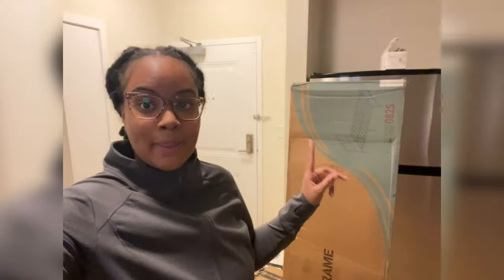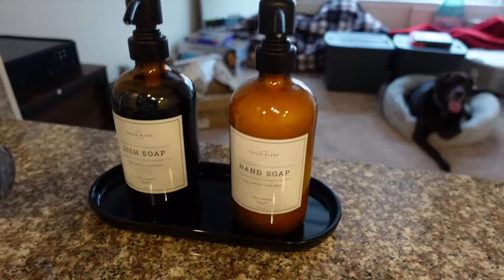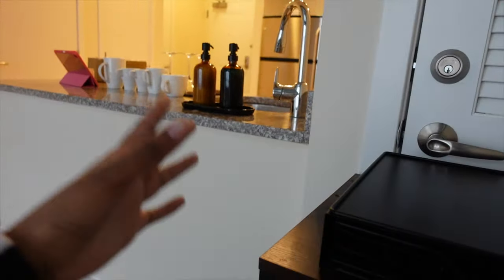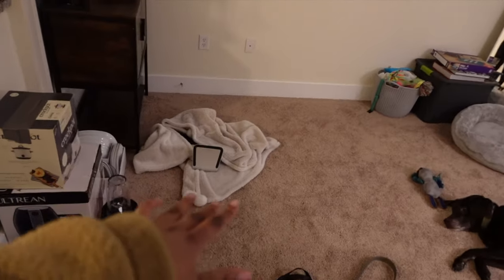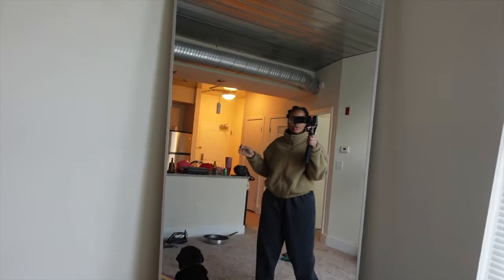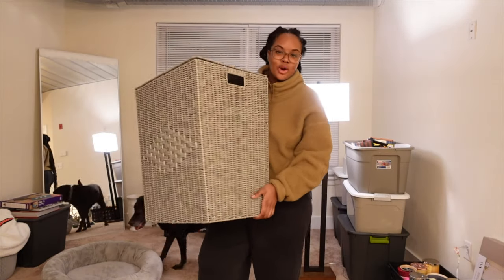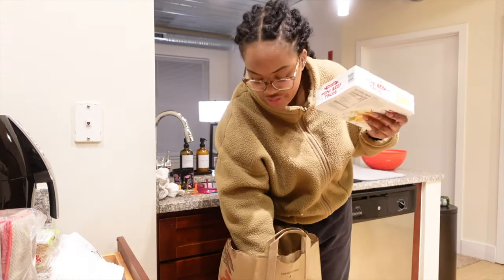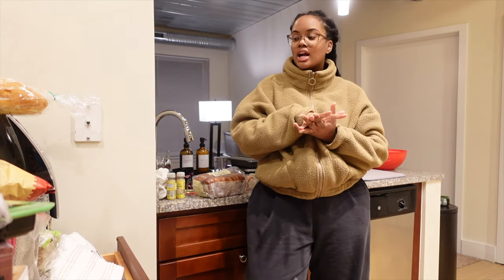MOVING VLOG🔑📦: building furniture, first grocery shopping haul, homegoods shopping, wifi setup!